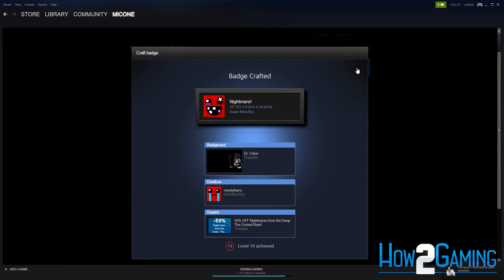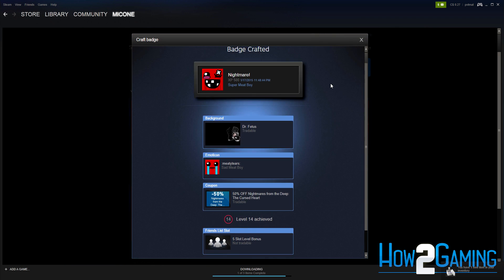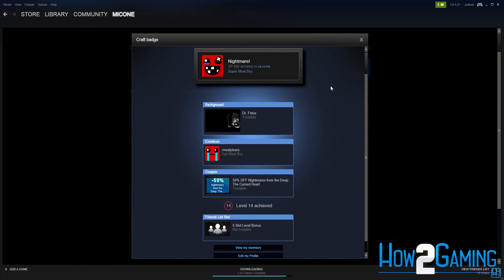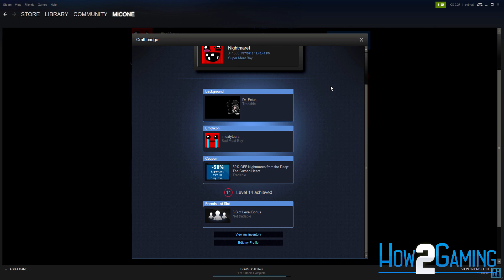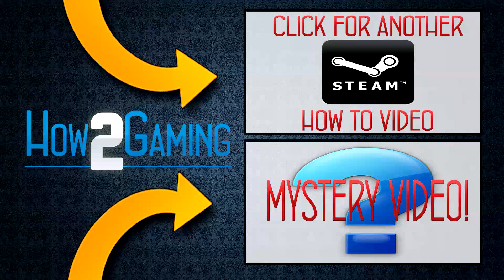How 2 Level Up Your Steam Account- 2015 Edition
In this video I will be showing you how to easily level up your Steam account!  Have you seen the Numbers beside your friends name on Steam?  In this video I will be showing you how the level-up system works in Steam and how you get that number up!  It involves everything from experience points to badges to trading cards so get ready for an interesting ride!  Want to see the BEST WAY TO GET BAGES AND LEVEL UP